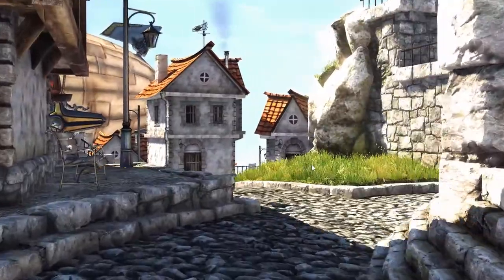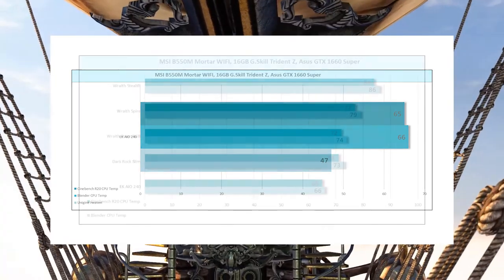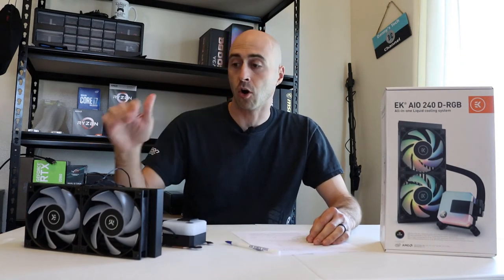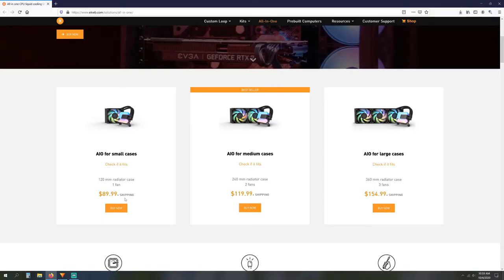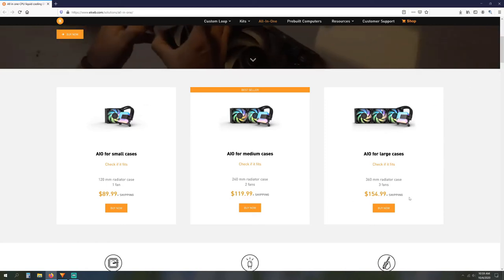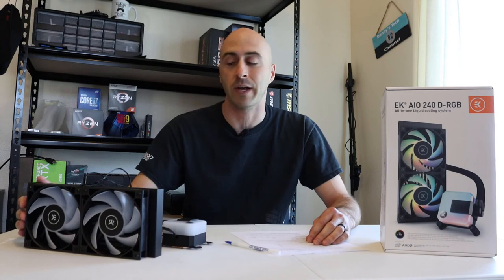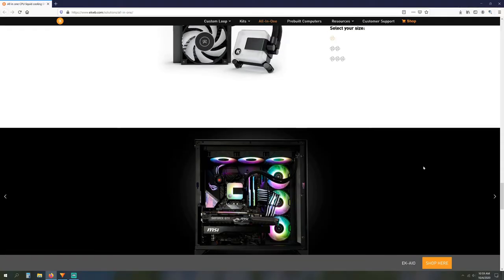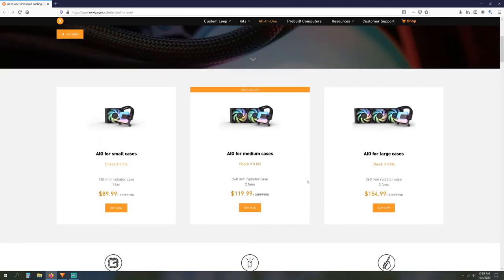EK AIO 240 D-RGB Liquid Cooler Unboxing & Review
This view is an unboxing and review of the EKWB AIO 240 D-RGB liquid cooler.

AMD Box cooler comparison video with test bench info

Timestamps:

0:00 - Intro
0:59 - Unboxing/Overview
5:12 - Test Bench Setup
5:55 - Review notes
7:00 - Benchmark Temps
7:59 - Things I forgot to mention

Please note: prices may change over time. These prices are current as of filming.